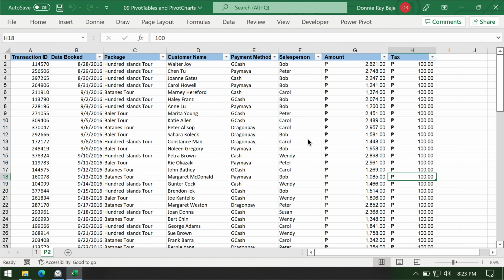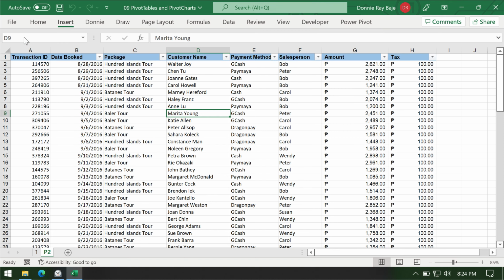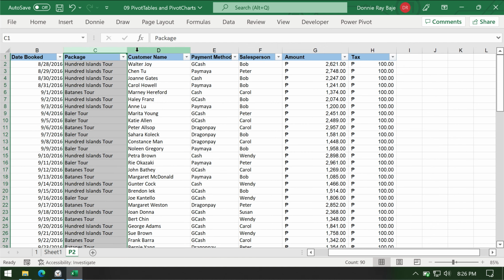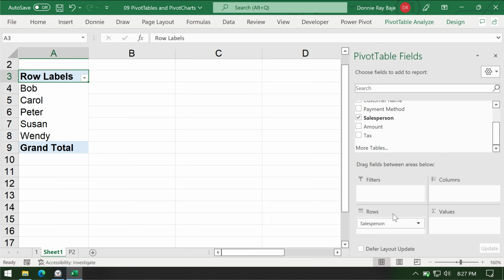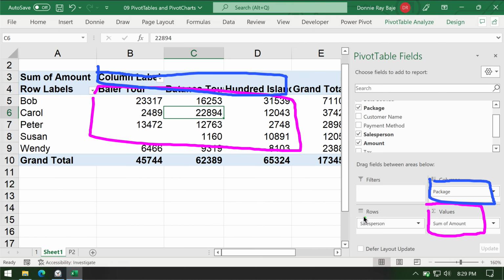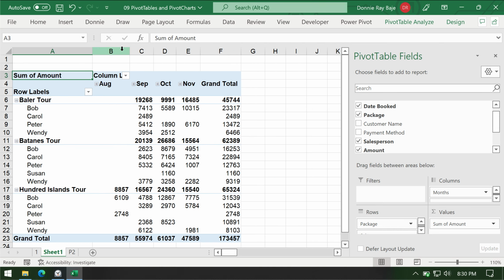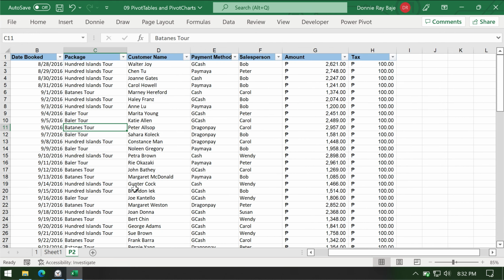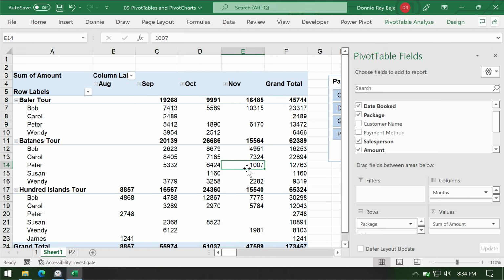Create Pivot Tables in MS Excel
Need to learn how to create Pivot Tables in MS Excel?  You can easily summarize, analyze, and present data in Excel using PivotTable reports.